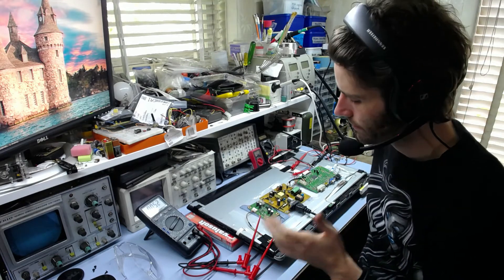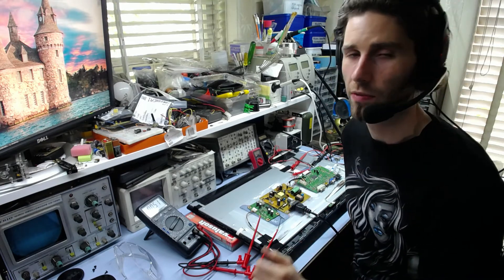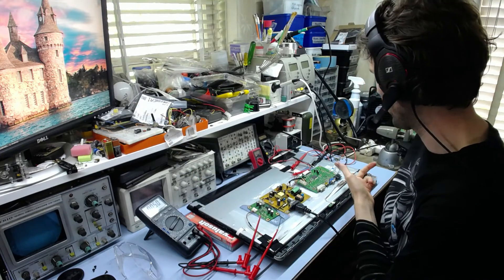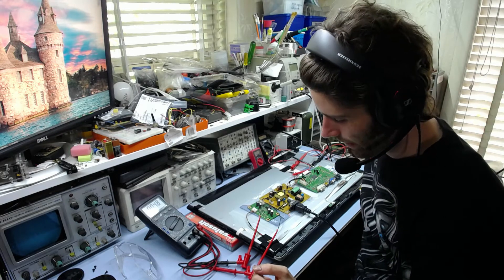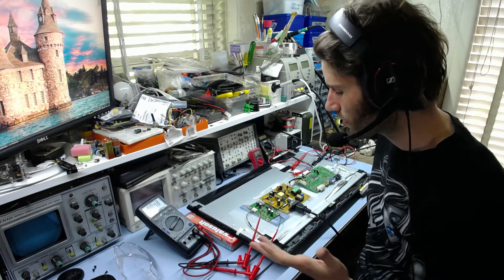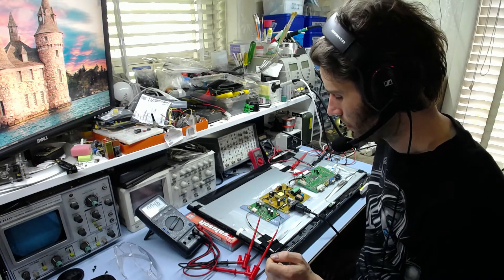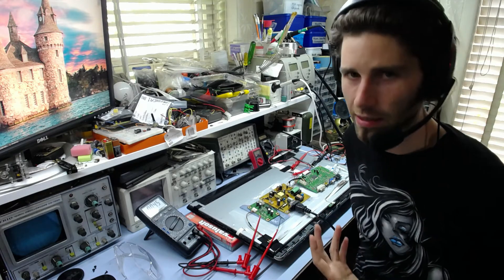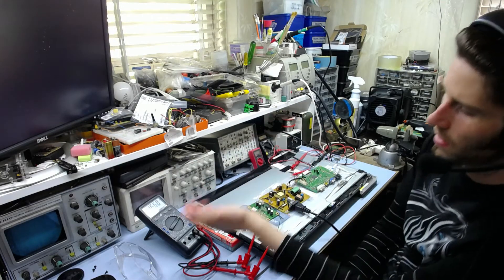Dell ST2420Lb 24" LCD monitor fault investigation and repair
After several months of sitting forlorn in a corner, a faulty Dell ST2420Lb LCD monitor goes up on the workbench for repair, and presenting with a fault I've so far not encountered before...